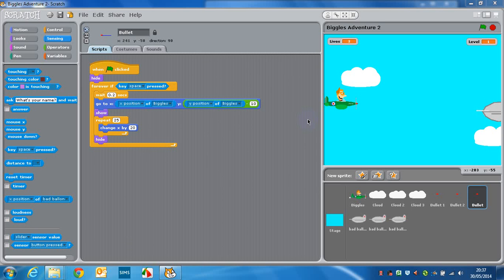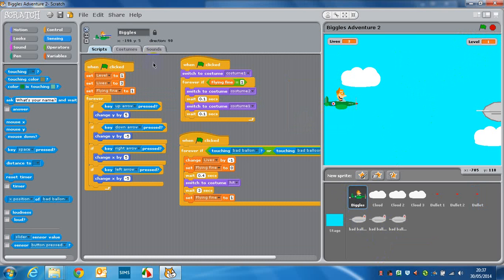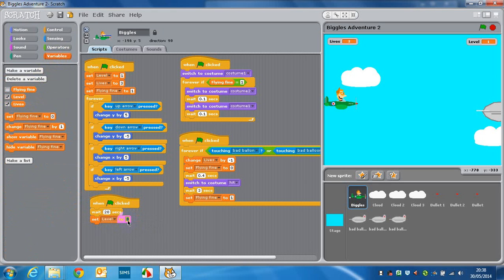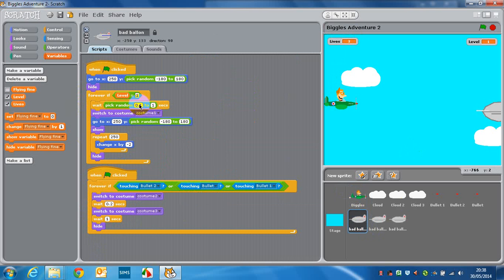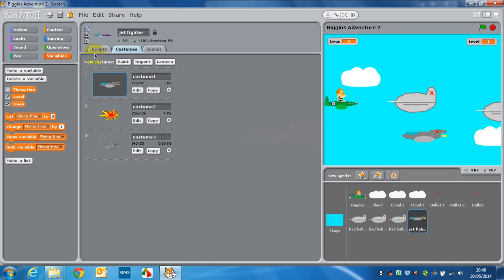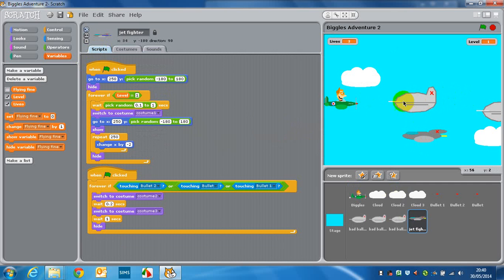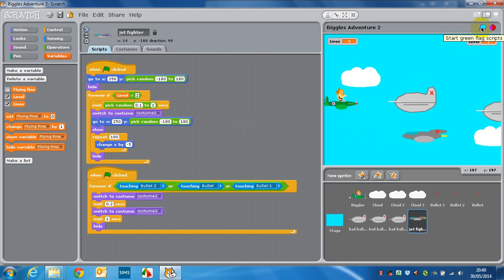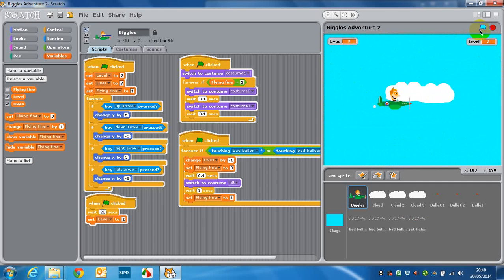Biggles 14 Create more levels